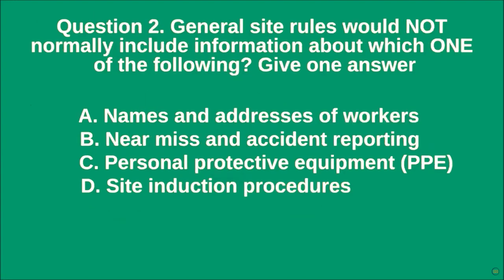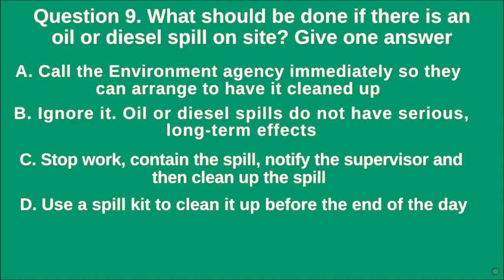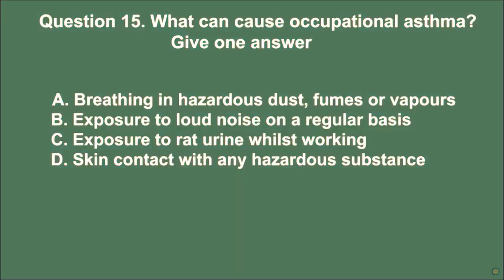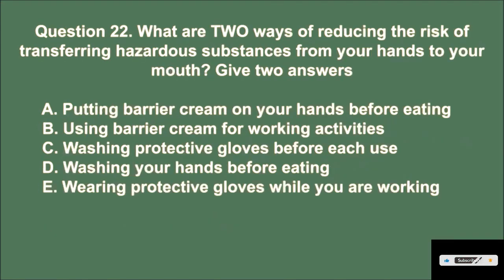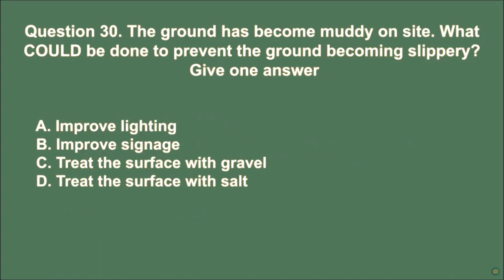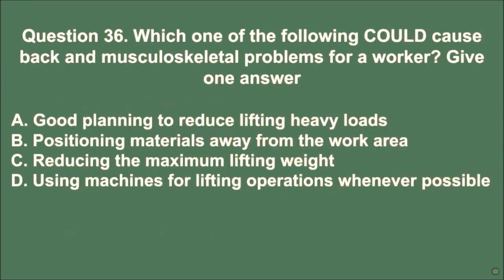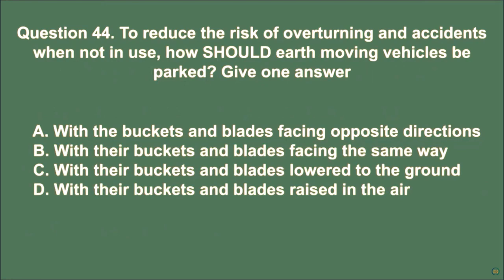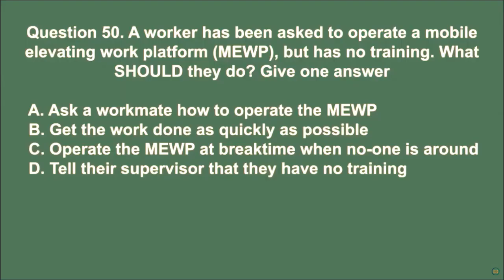CSCS Card UK 2023 | CSCS Green Card Test 2023 |CITB Health & Safety Test UK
Hey folks,